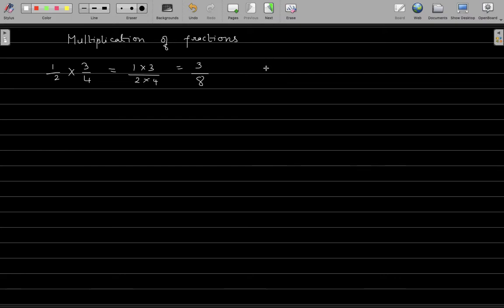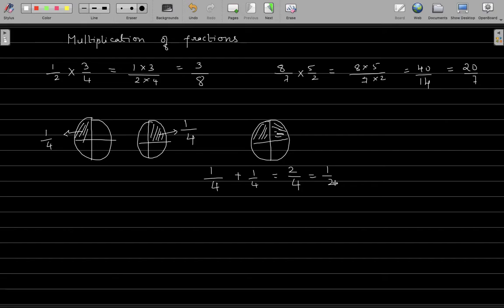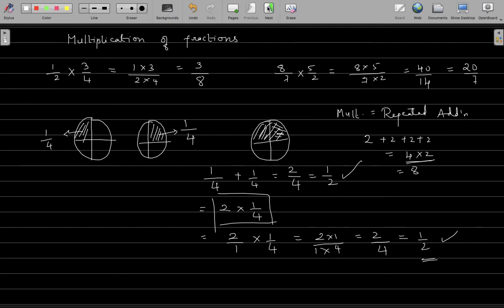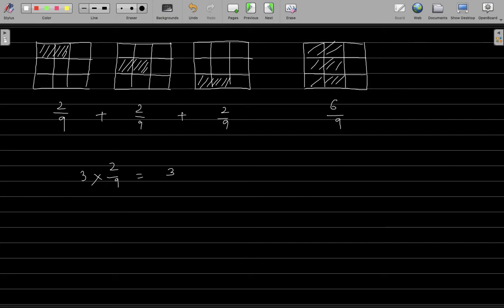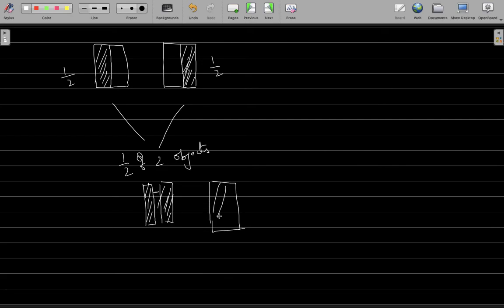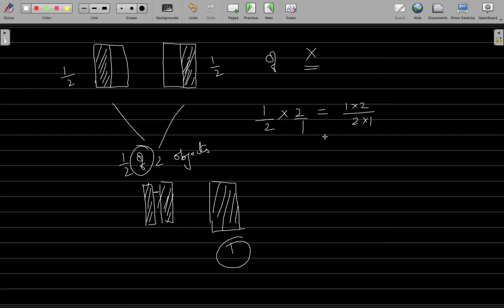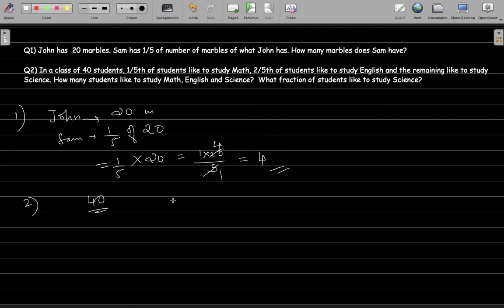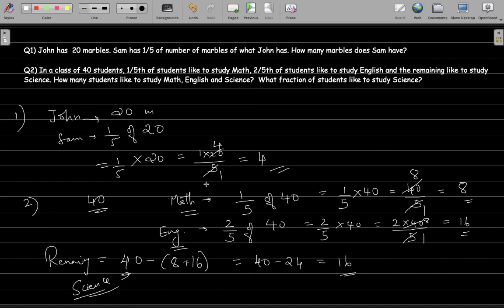Multiplying Fractions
Let us learn how to multiply fractions..